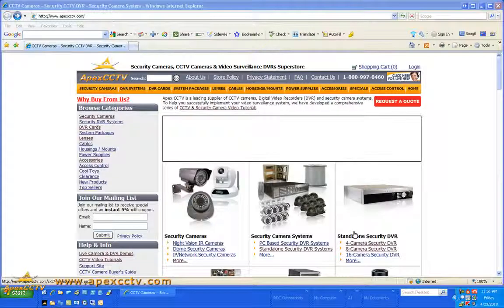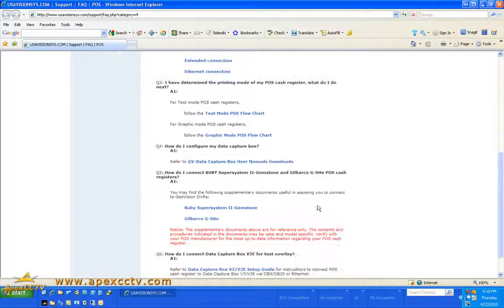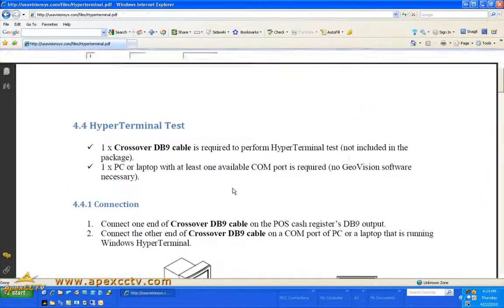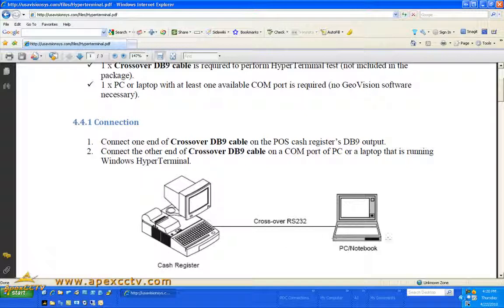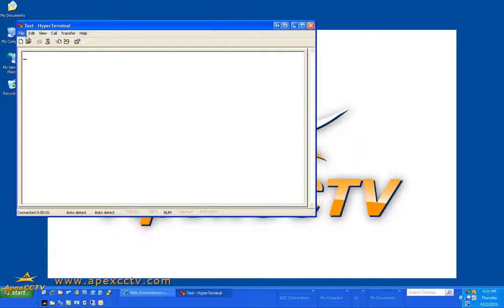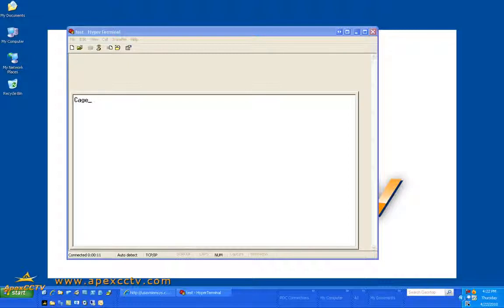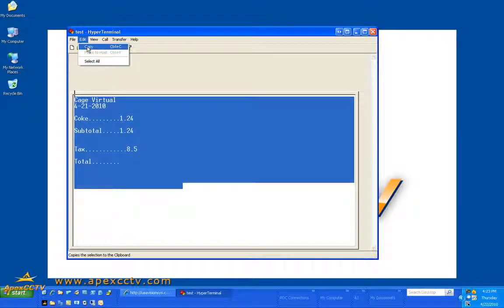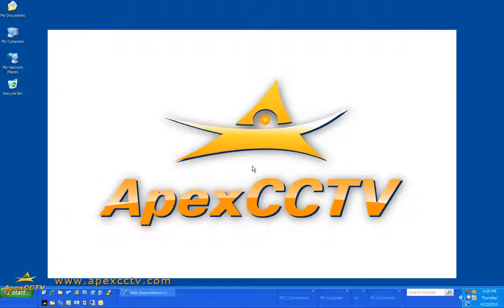GeoVision POS Data Capture Configuration Part 1